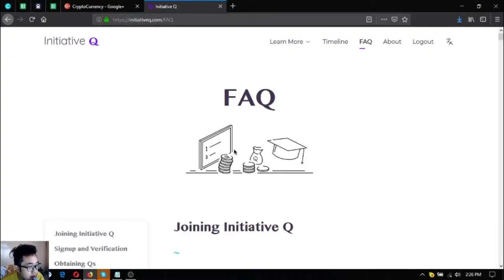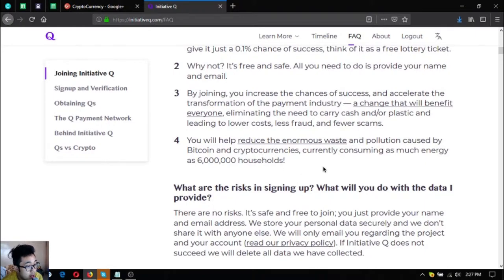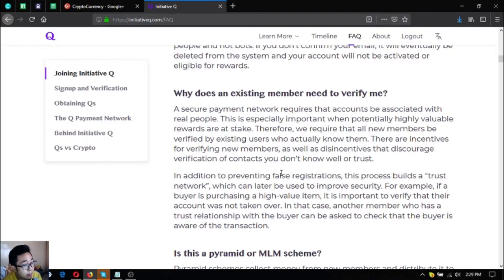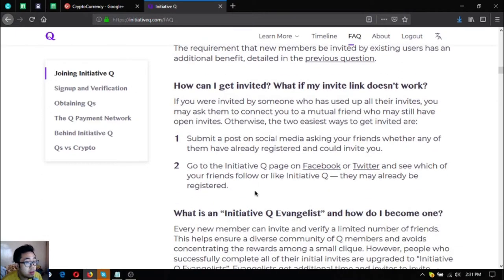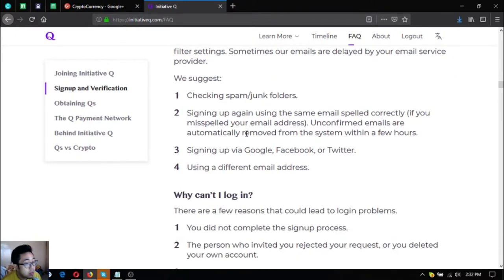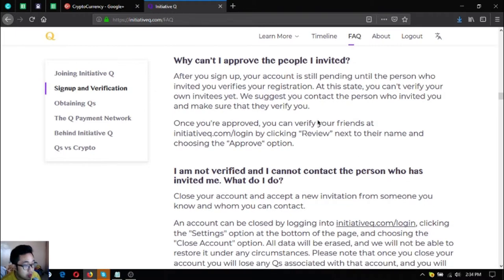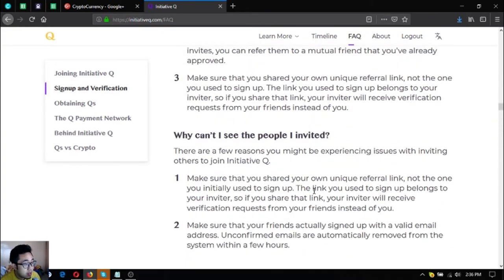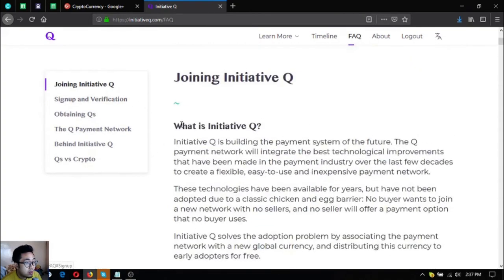Initiative Q FAQs